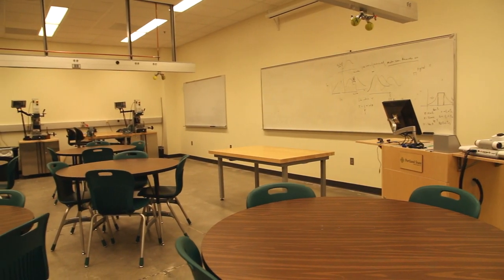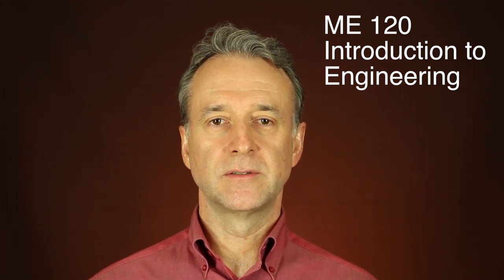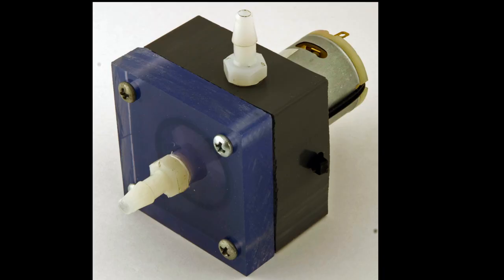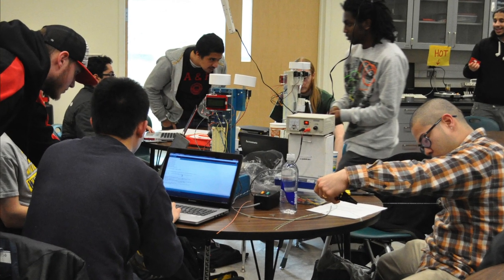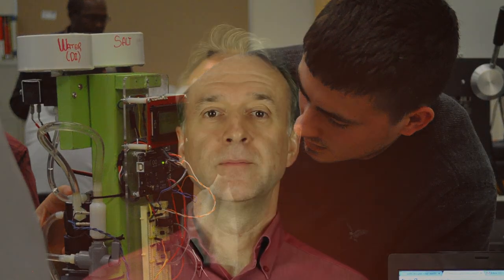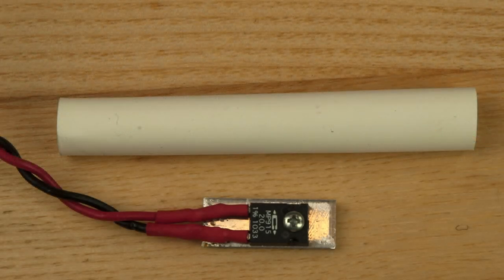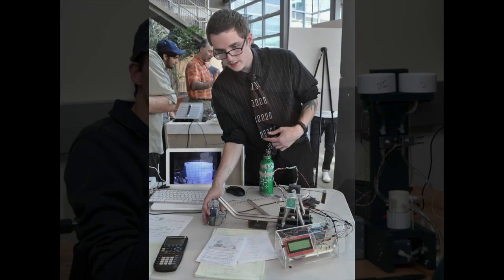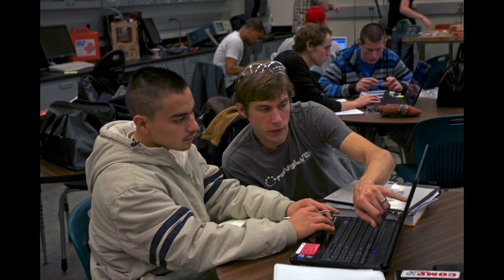Introduction to ME 120, 121, 122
This video gives an overview of the Freshman Engineering course sequence for Mechanical Engineering Students at Portland State University. These courses are adapted from the Living with the Lab curriculum developed by faculty at Louisiana Tech University.